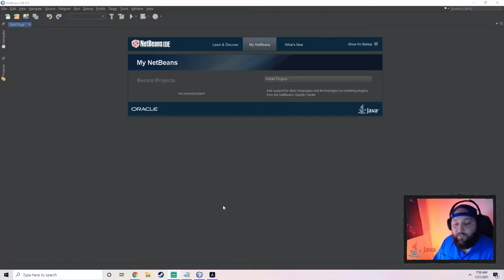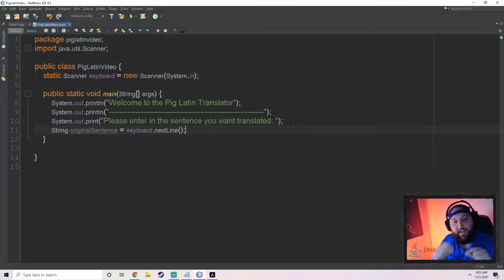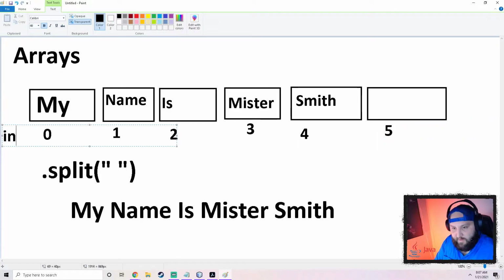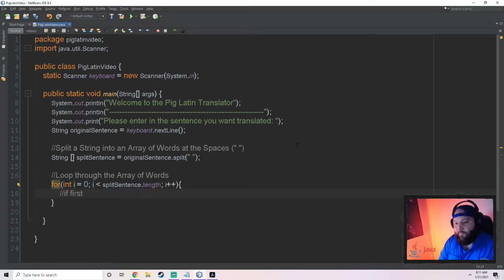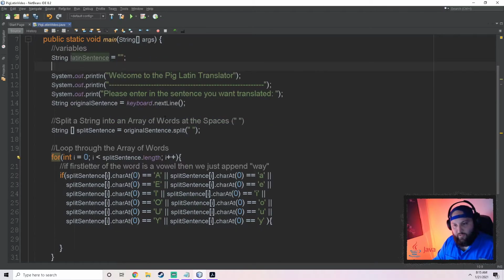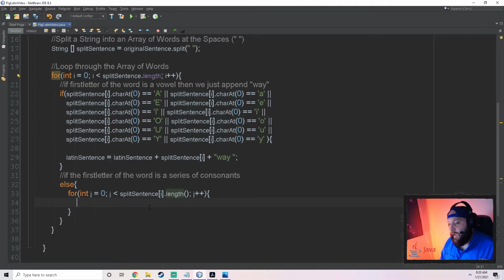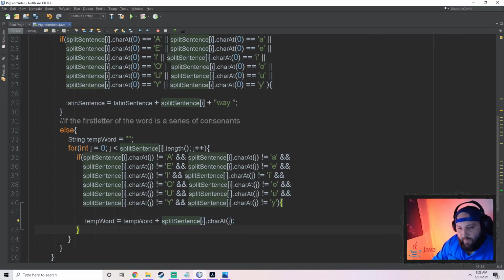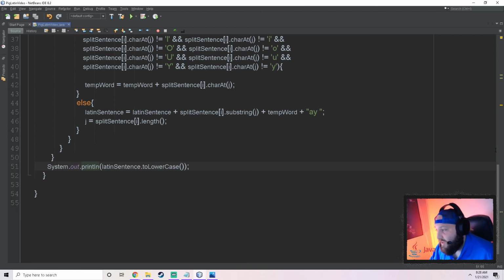String Operations - PigLatin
Mr. Smith completes an enrichment & remediation tutorial of the 3rd problem in Lab 1: PigLatin.java. Students should use this video as a resource to help them complete Lab 1, as well as a tool to help them prepare for the AP CSA/CSP exam this Spring